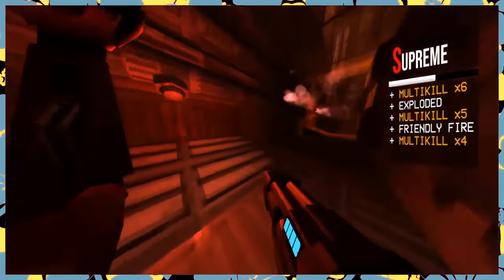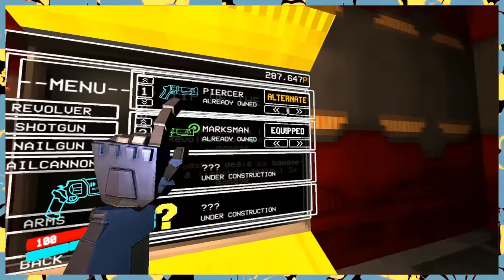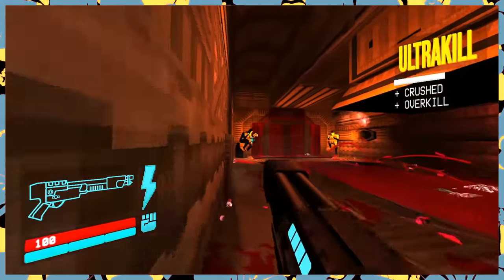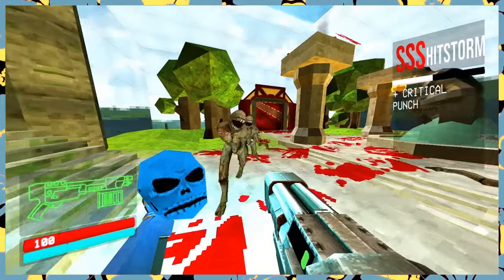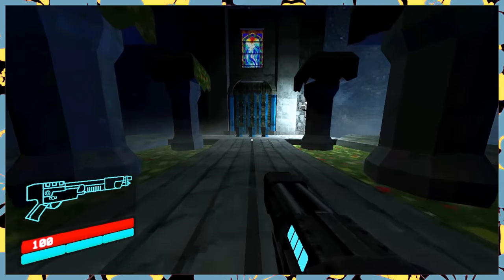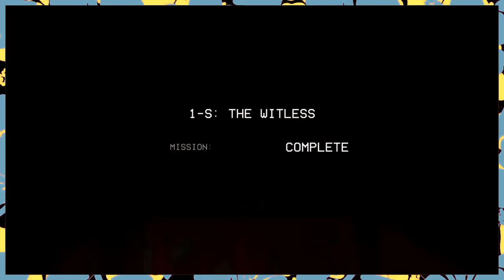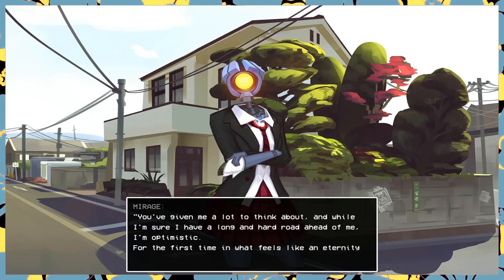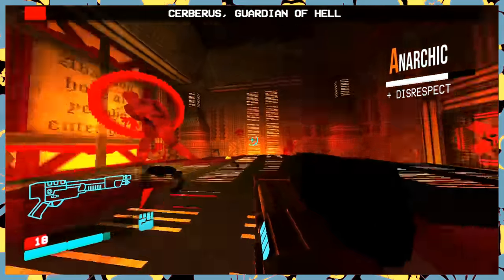Ultrakill - Infinite Hyperdeath [Bumbles McFumbles]